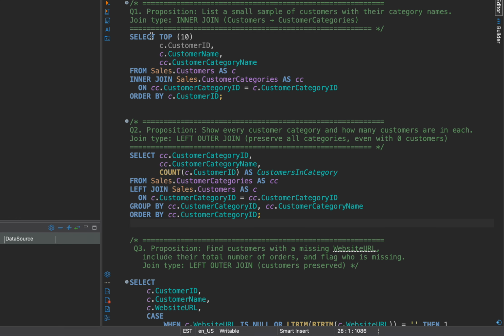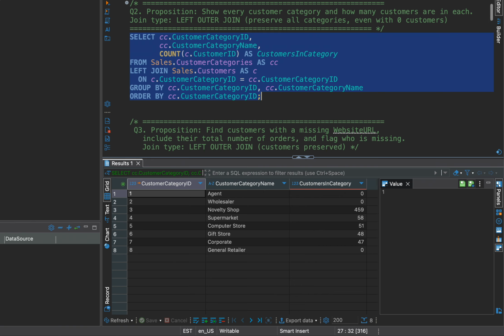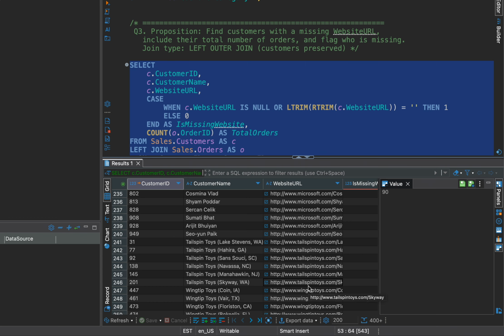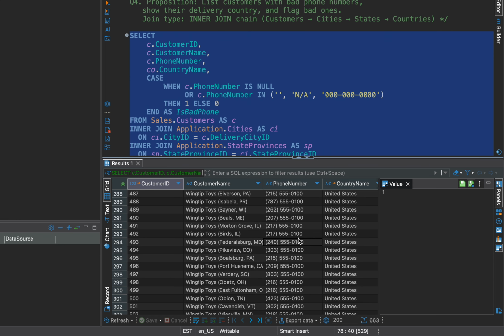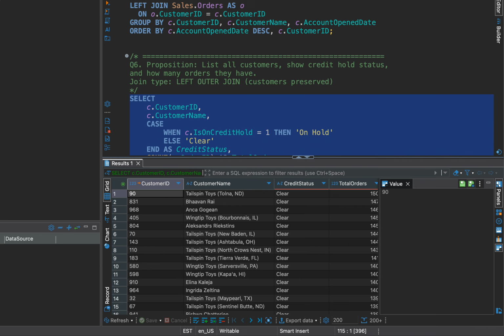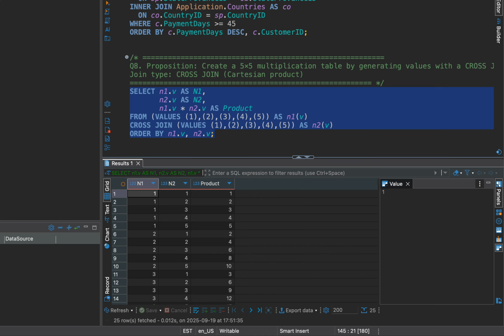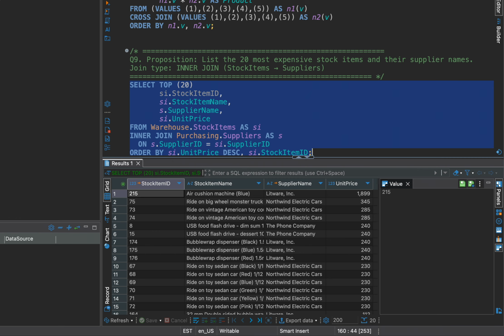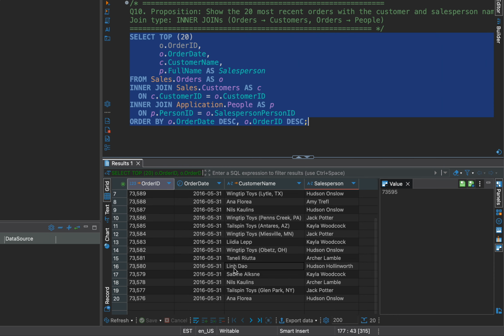Zarrin Cherry's Project 3 Individual Recording [Group 2]